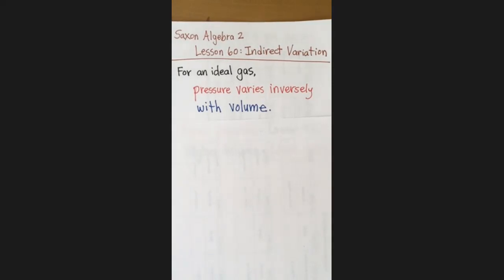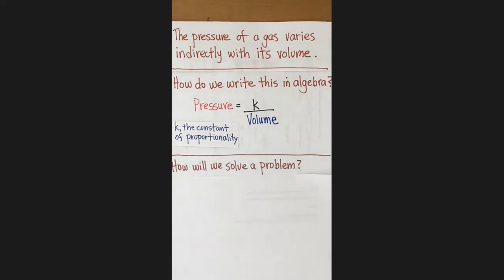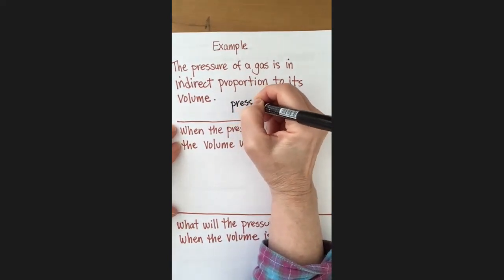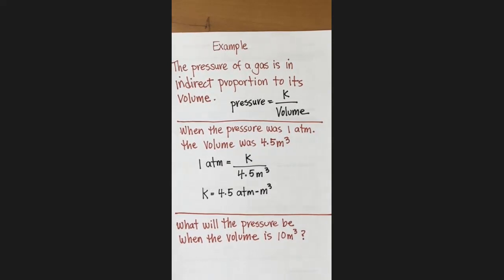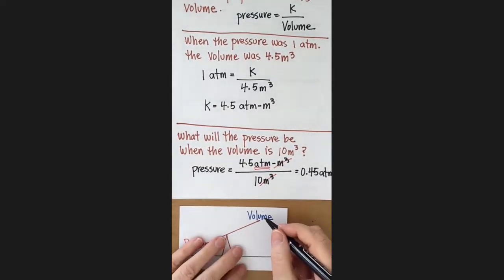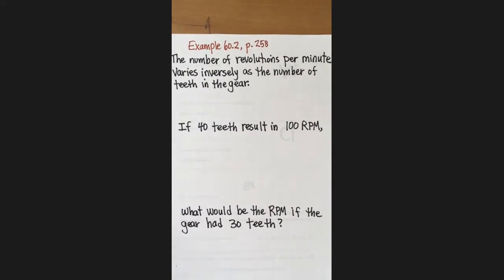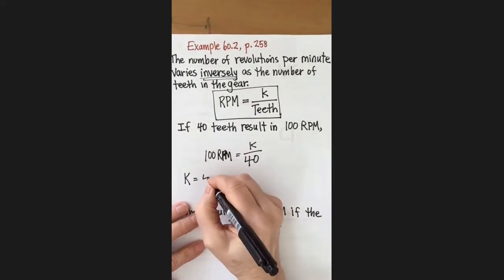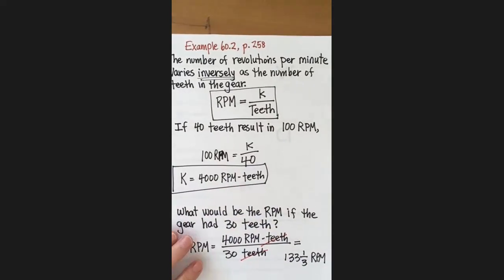Saxon Algebra 2 Lesson 60 Indirect Variation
This video explains indirect variation and give a 3-step method to solving indirect variation problems.